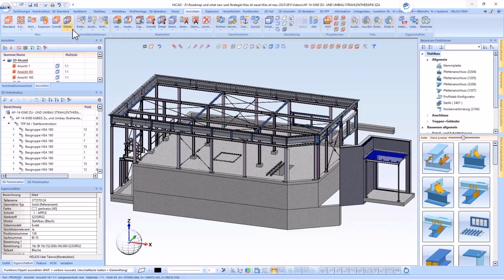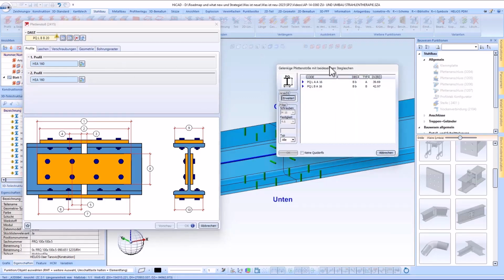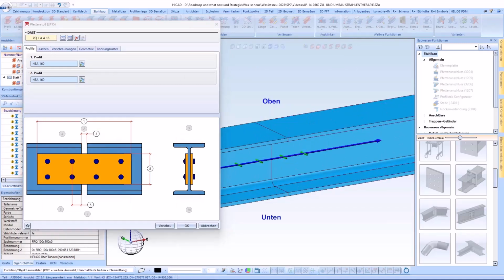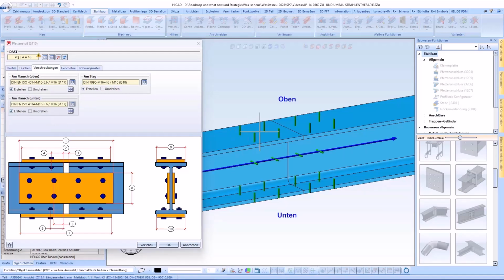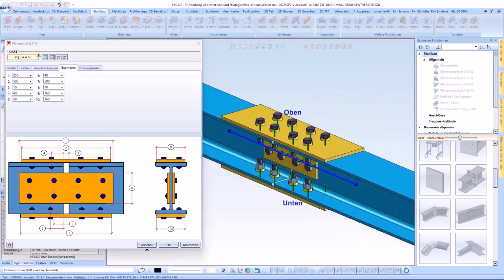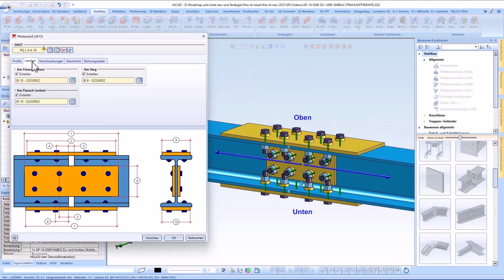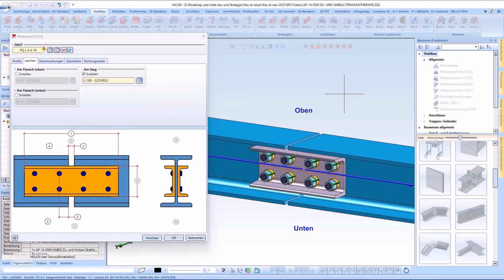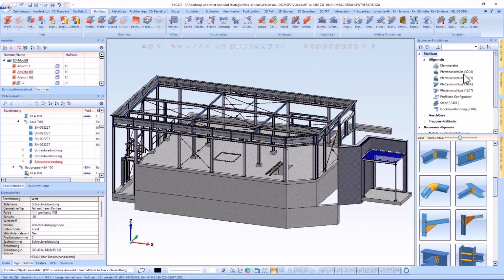HiCAD 2023 | SP 2: Purlin joint according to DAST PM / PQ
The previous design variants for purlin joints have been replaced with SP2 by the new design variant "Purlin joint according to DAST PM / PQ (2415)". This variant connects two beams with a rigid joint. Permitted are I- and U-beams, which must be aligned. The installation can be user-defined or - with appropriate beams - based on a table according to DAST PM or PQ. In the user-defined configuration, the joint can be created with one strap each on the upper and lower flange as well as on the web, whereby all straps as well as the corresponding boltings and hole patterns can be set separately. U-profiles, flat steels or steel plates can be used as straps.
The user configuration created in this way can be saved at any time as a favourite for later use.